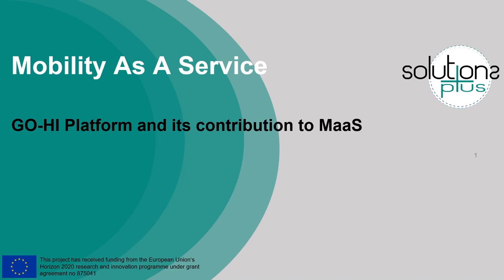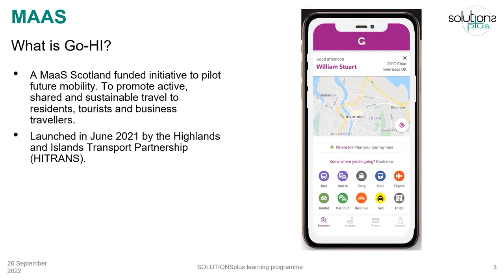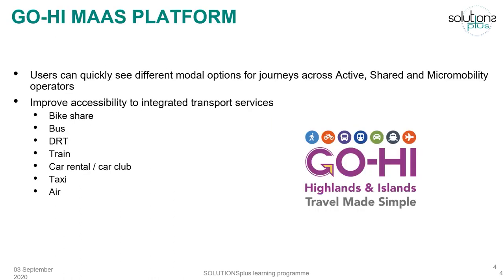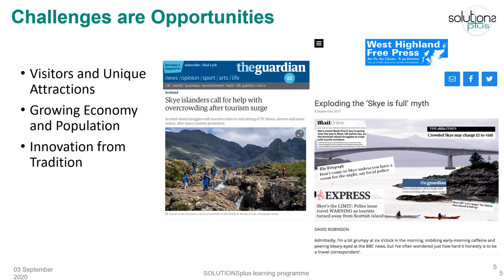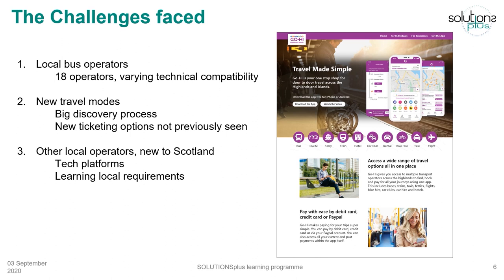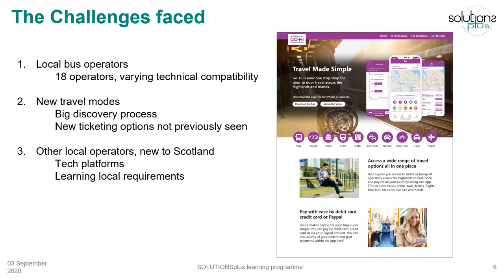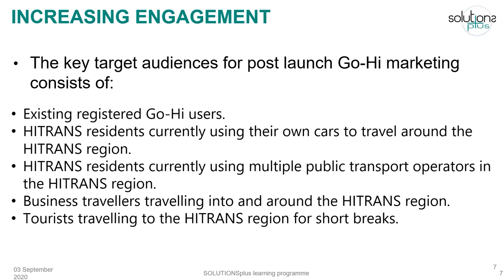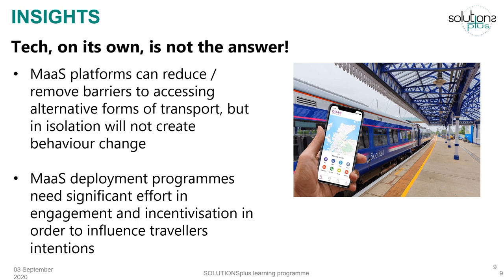SOLUTIONS+Course 3, Module 1.3.1: GO-HI Platform and its contribution to MaaS